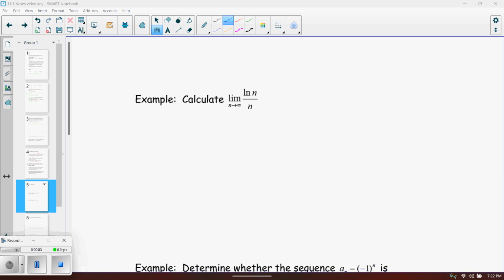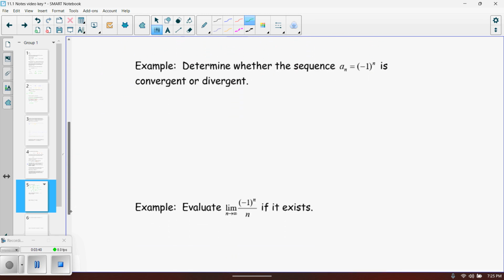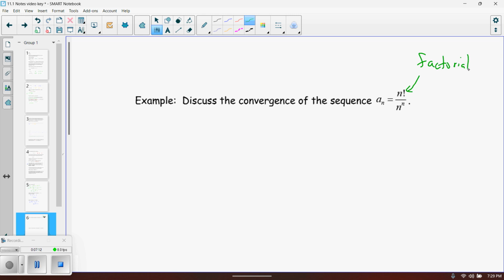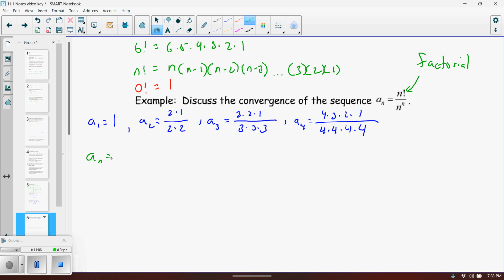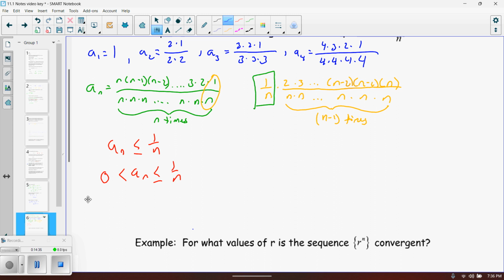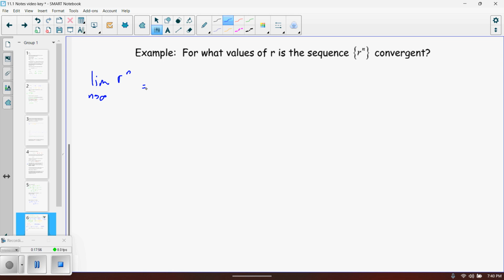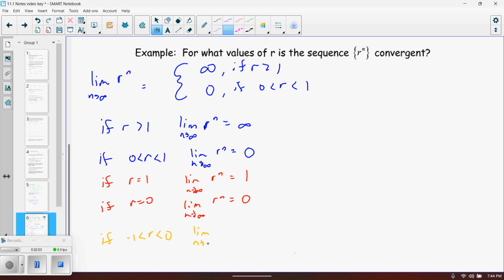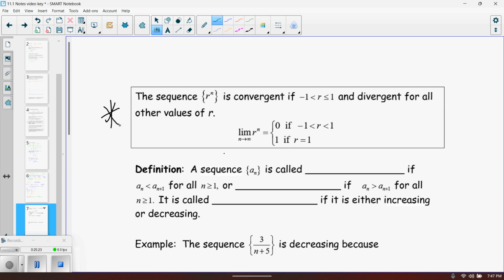11 1 Sequences Video 2